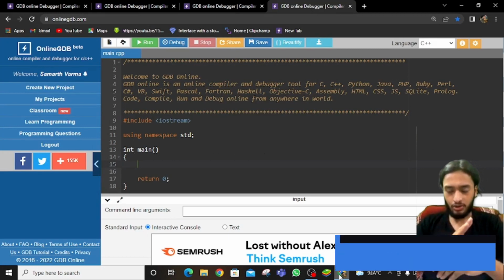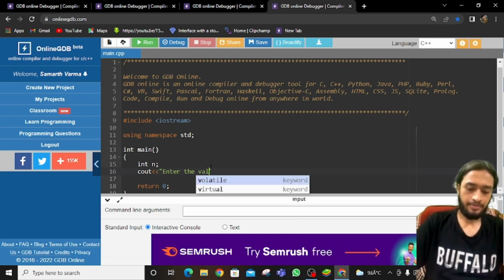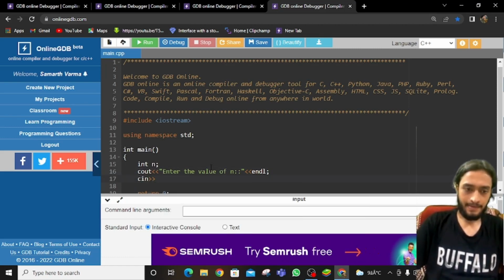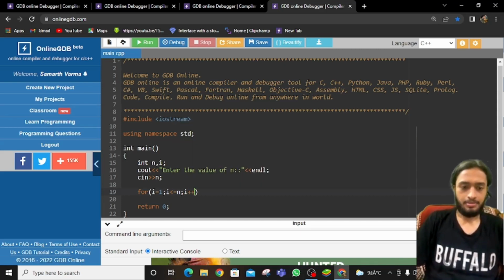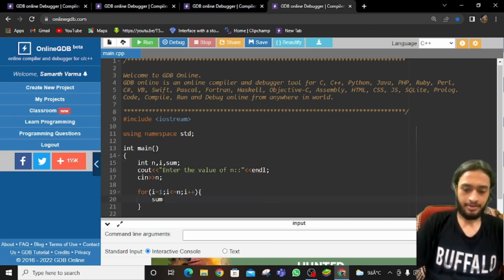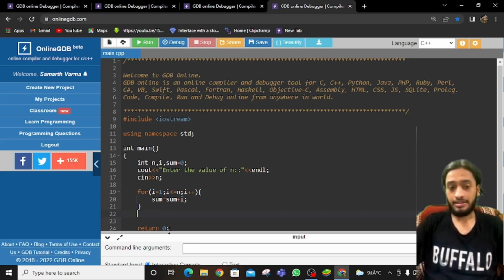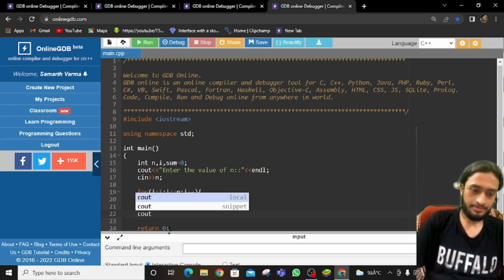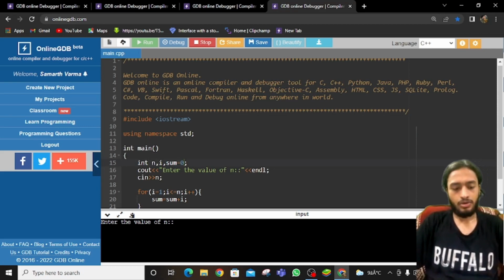Program to print sum of first n numbers in C++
link for the code ::

Links for Playlist on beginner level questions